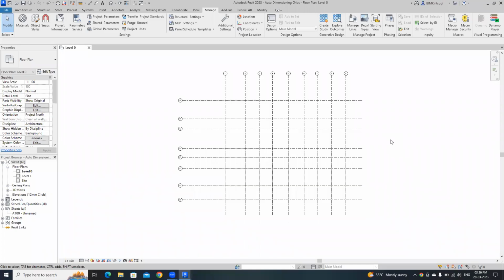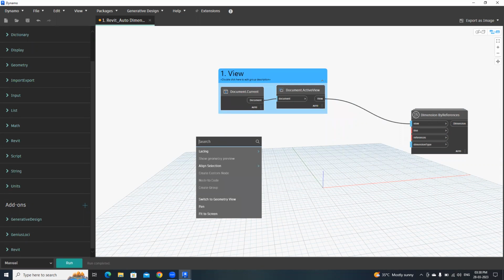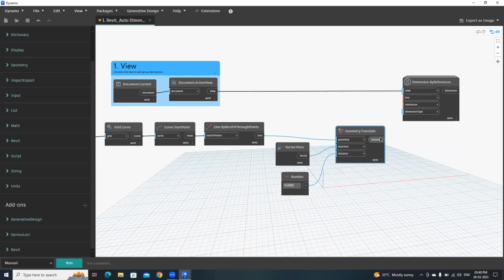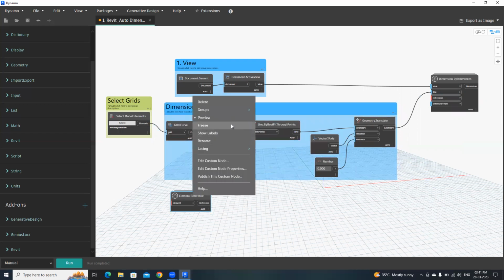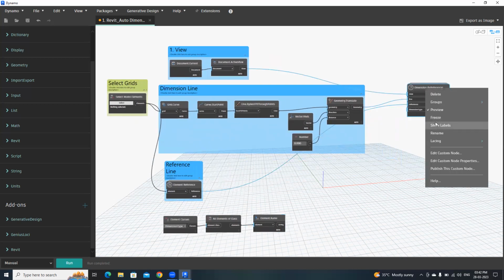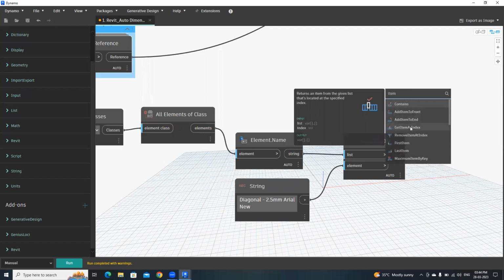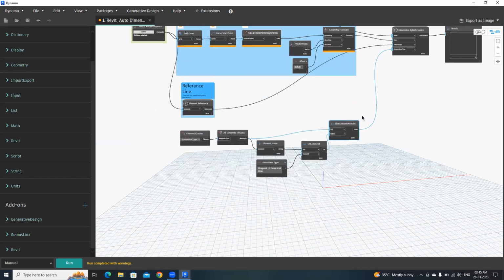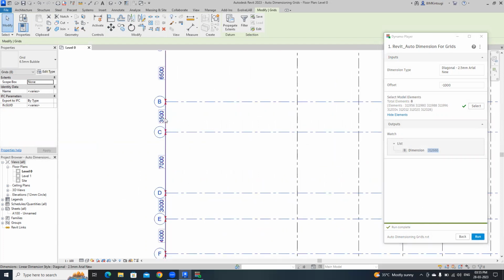Revit Automatic Dimensions for Grids using Dynamo | Dynamo Tutorials | Bim Kintsugi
Hello guys!

"In this video, you will learn automatic Revit dimensions for grids using Dynamo" - DYNAMO TUTORIALS

How to Import a Specific Set of Shared Parameters from One Project to Another in REVIT!!

Software Used: Revit 2023 & Dynamo